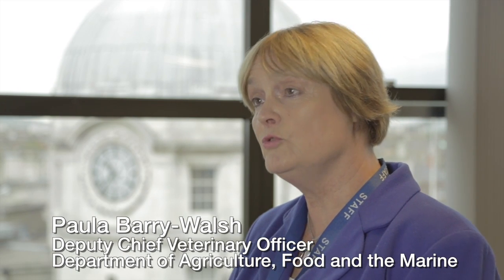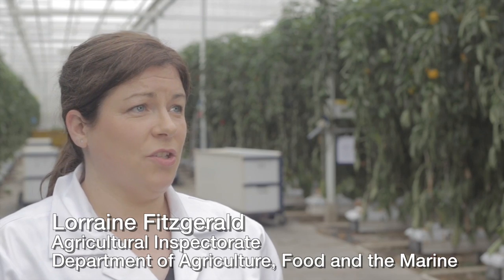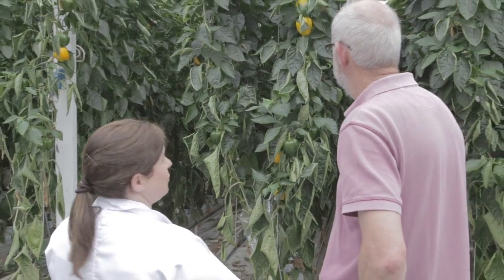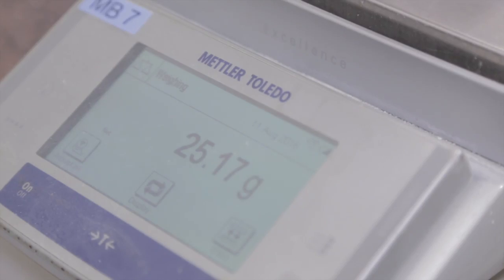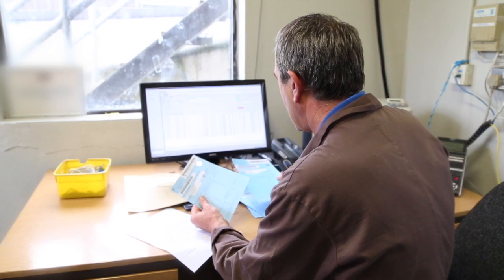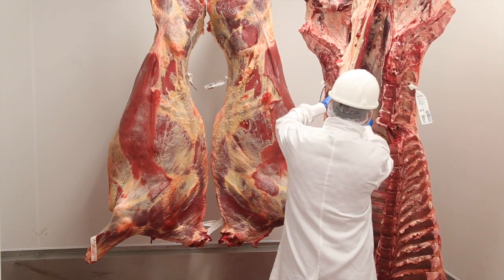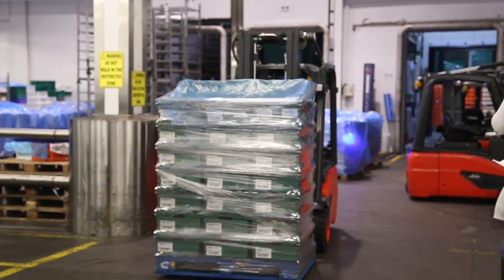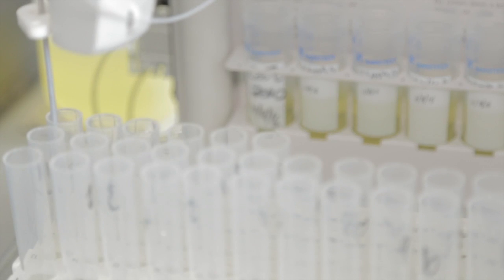Food Safety and the Dept of Agriculture, Food and the Marine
This video highlights the role the Department of Agriculture, Food and the Marine plays in safeguarding public, animal and plant health for the benefit of consumers.